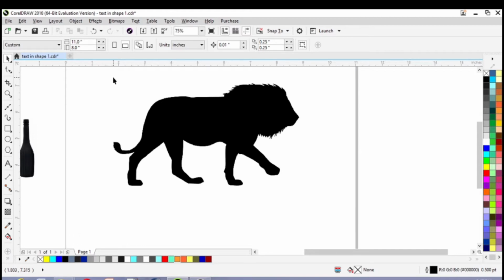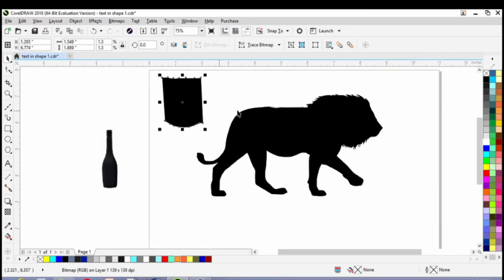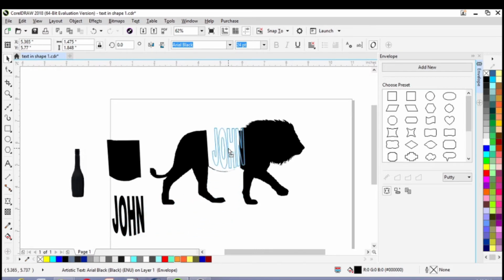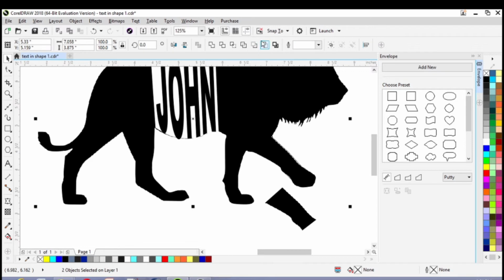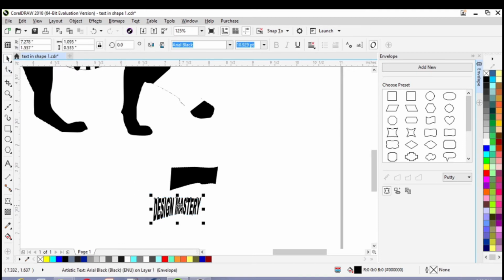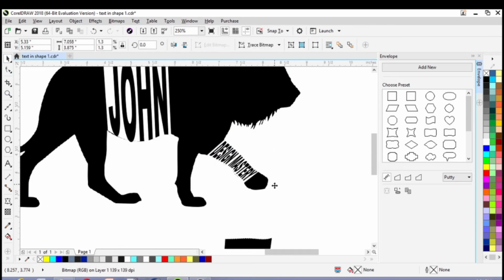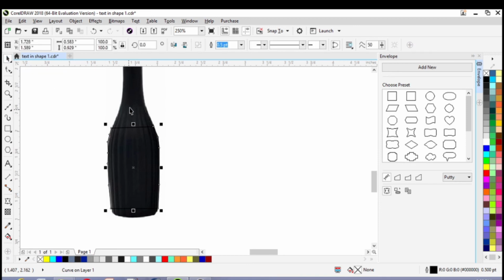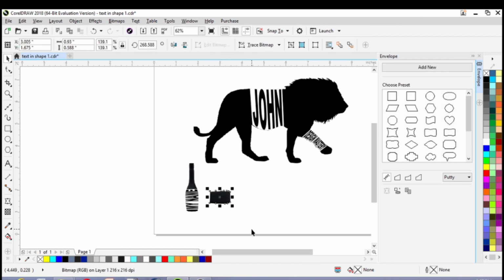Text In Shape With Corel Draw Part 2 (Video In English)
In this video, part 2 of text in shape with coreldraw, DESIGN MASTERY has brought to you the step by step approach to make your coreldraw text fit into any shape cut out from an object.

Also, try and leave a comment so that we know how to serve you better in the future.

We already created the part one of coreldraw text in shape.